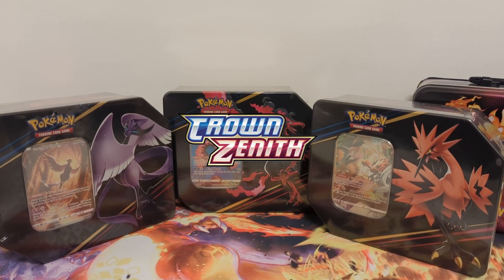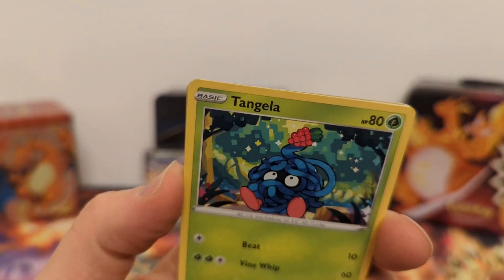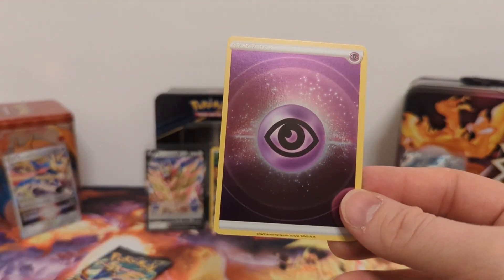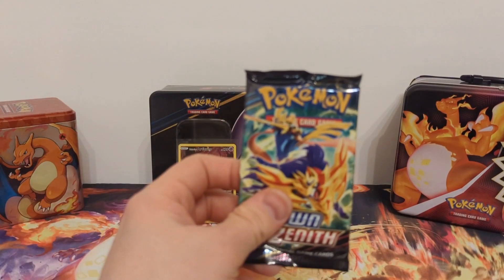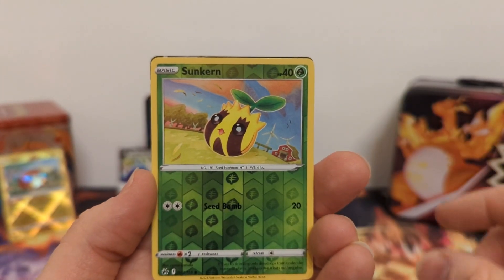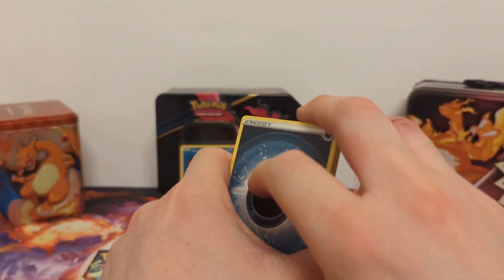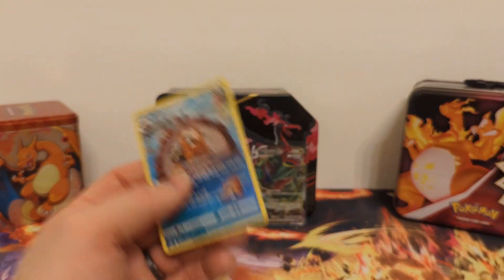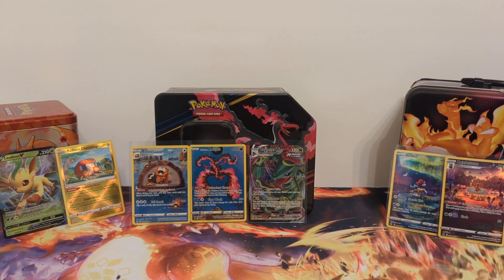Crown Zenith Galarian Bird Tins are still bringing the Hits!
The newest Crown Zenith products have released with three new tins!  I wasn't expecting to still get great pulls rates from this set, but these Galarian Bird have proven me wrong.  Even got some error packs!